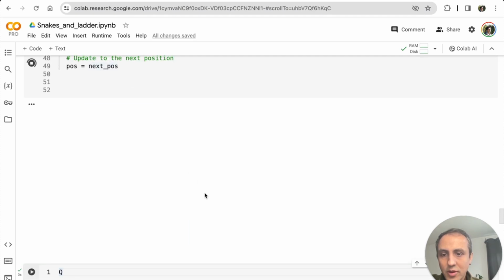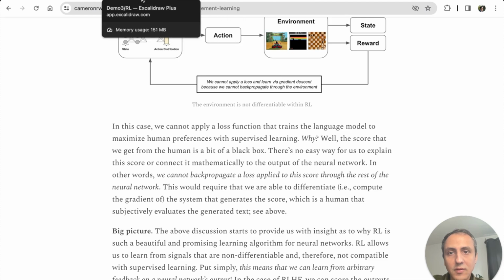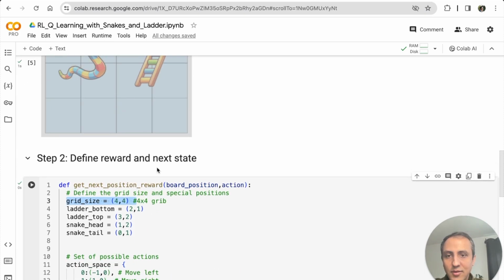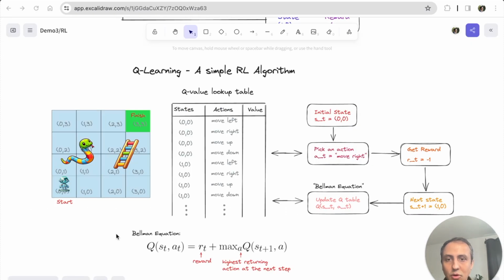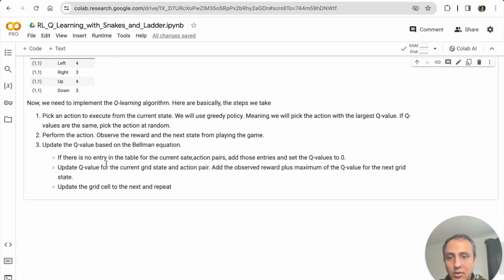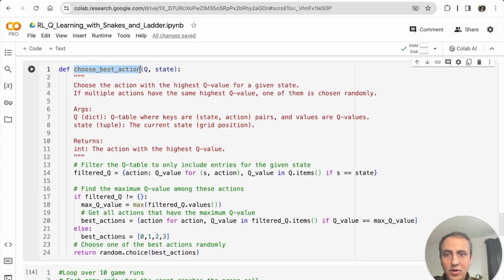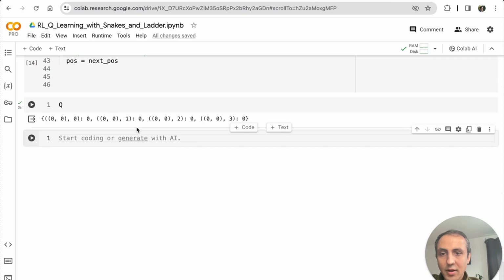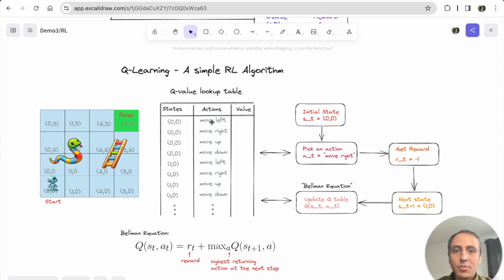Q-Learning: Snakes and Ladders with Reinforcement Learning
In this video, you'll learn reinforcement learning by building the game of Snakes and Ladders from scratch.

🔍 What You'll Learn:

Understanding the Q-Learning Algorithm: Dive deep into the mechanics of Q-learning, an essential reinforcement learning technique.

Coding a Game-playing AI: Follow a step-by-step guide to program a Q-learning algorithm for a version of Snakes and Ladders.

👨‍💻 Who Should Watch:

This tutorial is ideal for students, developers, and AI enthusiasts looking to explore the practical applications of reinforcement learning and Q-learning in gaming.

🔔 Stay Updated!